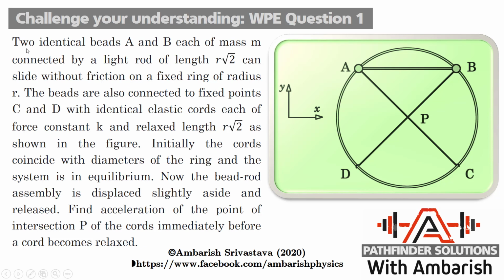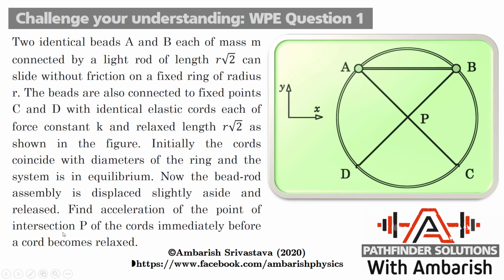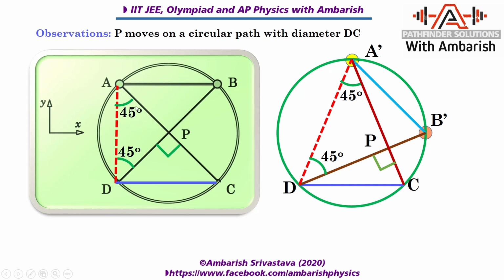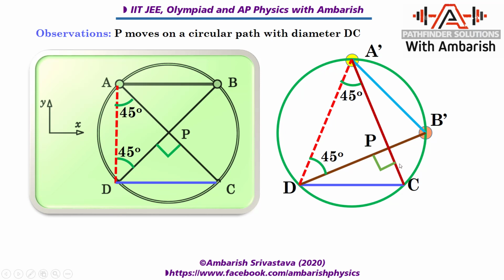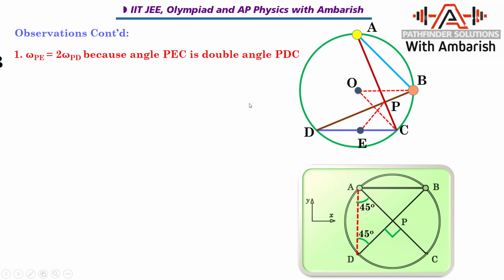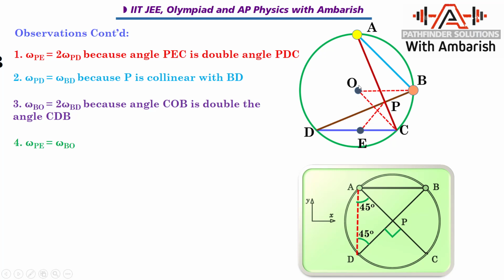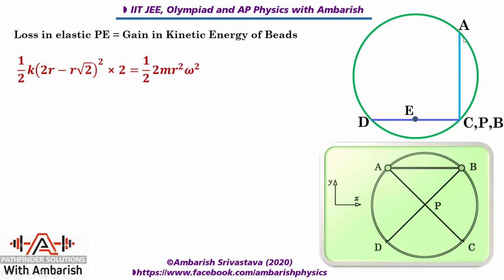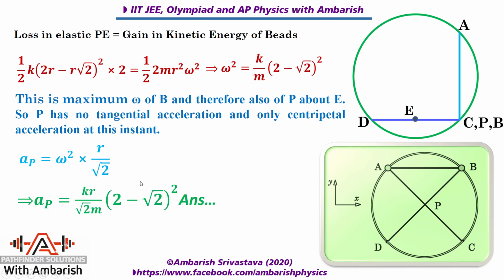Pathfinder Solution Challenge Your Understanding WPE Question 1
LUCID STEP BY STEP SOLUTION TO PATHFINDER WORK POWER ENERGY, CHALLENGE YOUR UNDERSTANDING PROBLEM 1  🔥🔥🔥❤️
(Ambarish Srivastava, B.Tech. IIT Delhi, AIR 538)